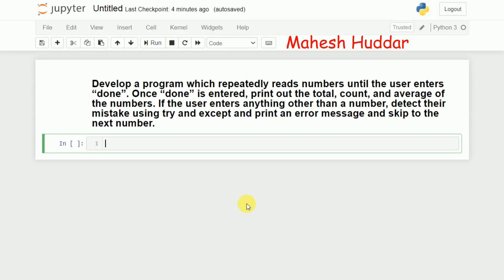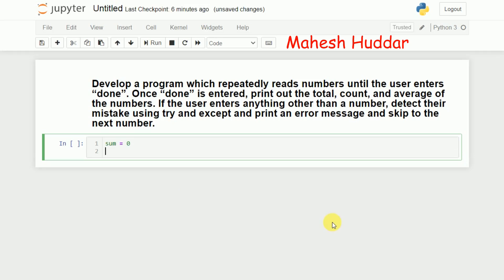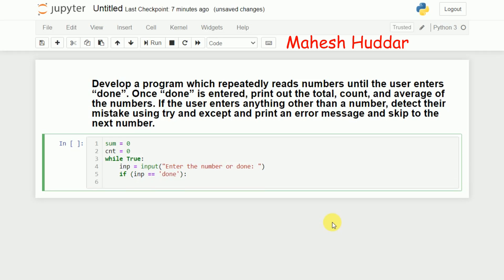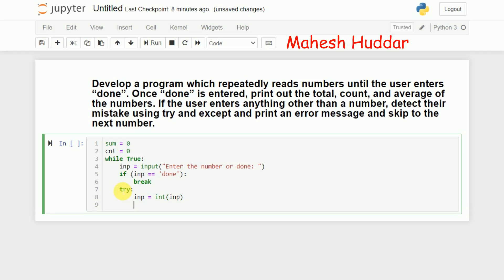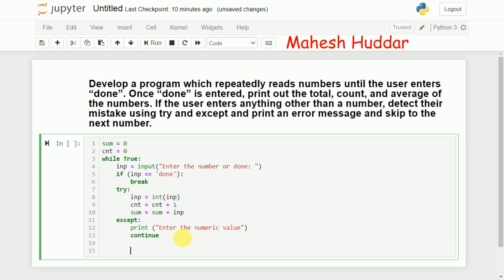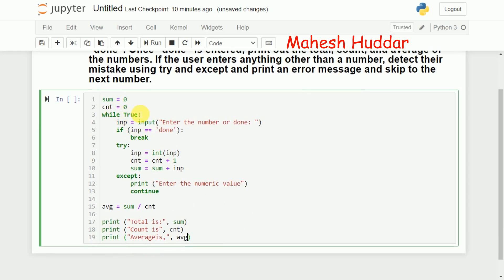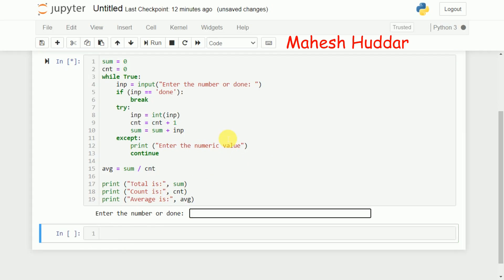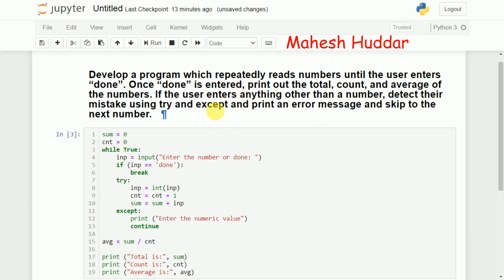Python program to read numbers repeatedly find the total, an average of numbers - by Mahesh Huddar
Python program to read numbers repeatedly and find the total, an average of numbers entered

read numbers repeatedly in python,
python interview programs,
python tutorial,
technical interview questions in python,
most commonly asked interview questions,
programming questions answered,
c technical interview questions and answers,
company based technical questions,
interview programs in c,
c aptitude interview questions,
c programs,
python programming,
python programs,
most commonly asked programs in interview,
Java interview programs,
company based technical programs,
pattern programs